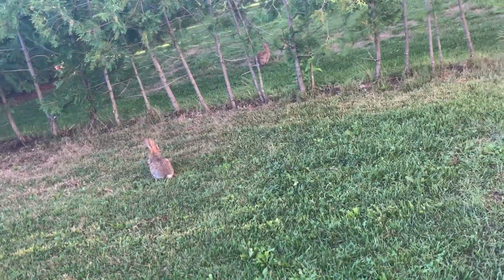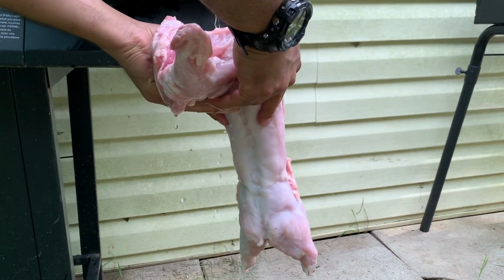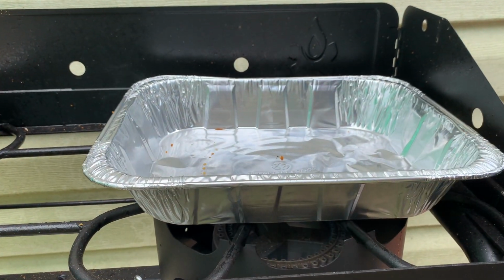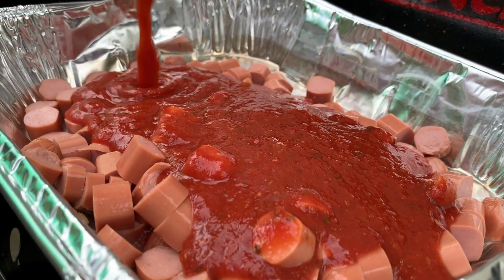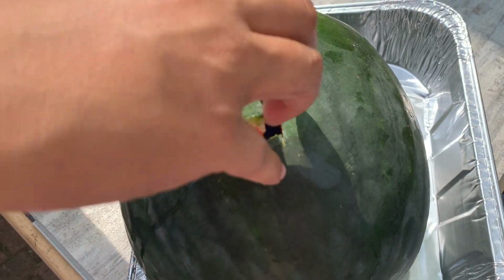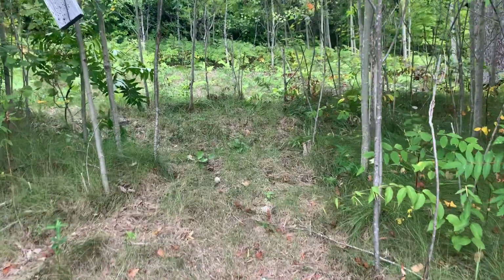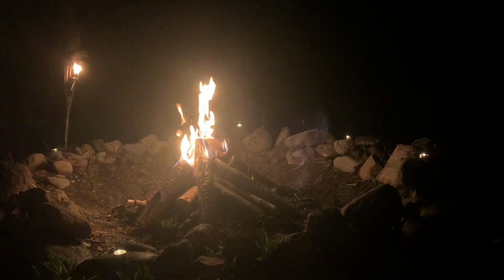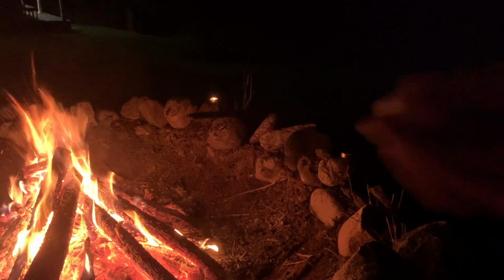Camping Meal Ideas | Camping Recipes | Camp Food | Campfire Cooking | Camping Vlog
What to make when you go for camping!

Go visit our camping food vlog for great tips and cooking ideas for the outdoors! An overnight trip filled with food, fun and adventure! You can always pre-plan your camping meals to make it easier and bring along everything you need on your trip to make amazing meals!